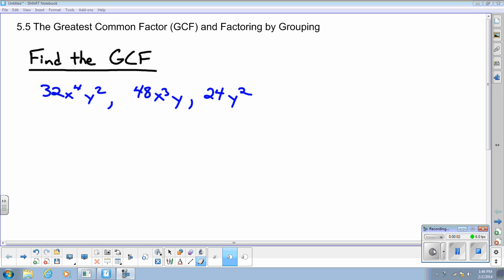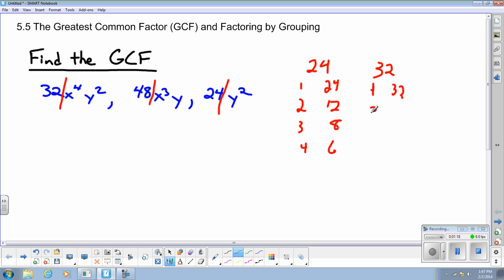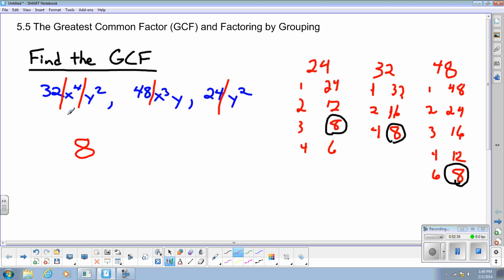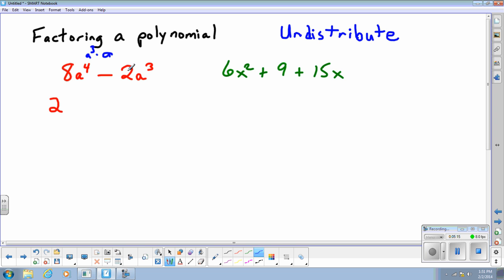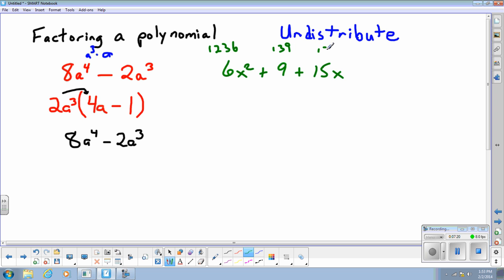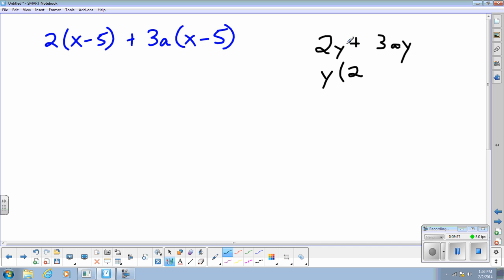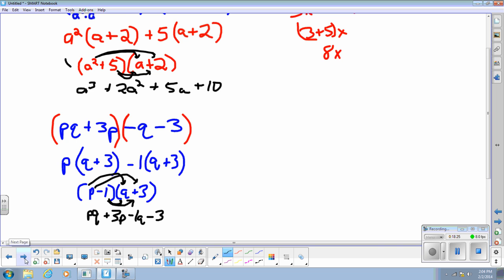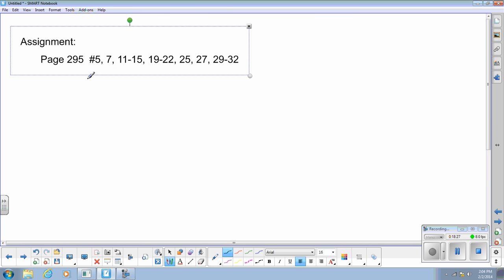IAH 5 5 Factoring & Factoring by Grouping